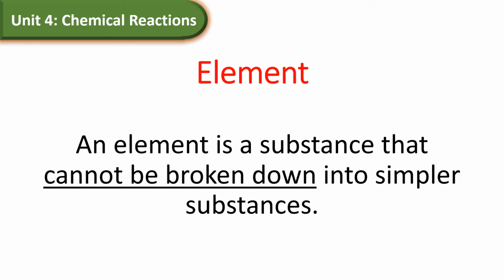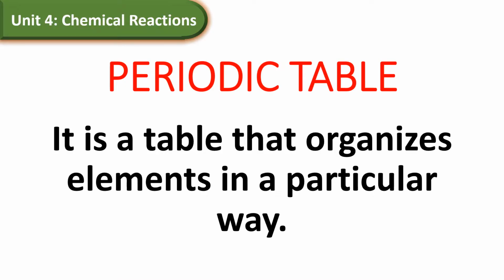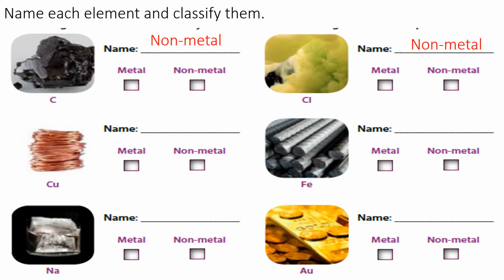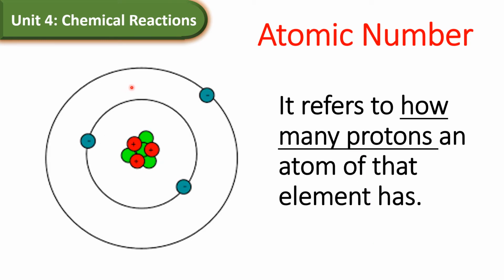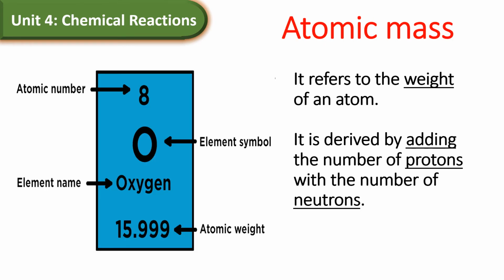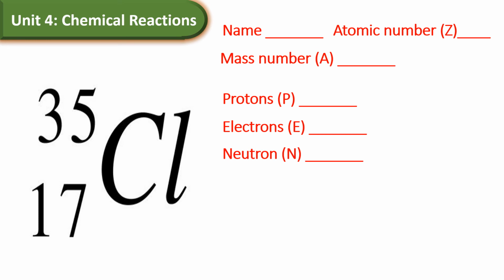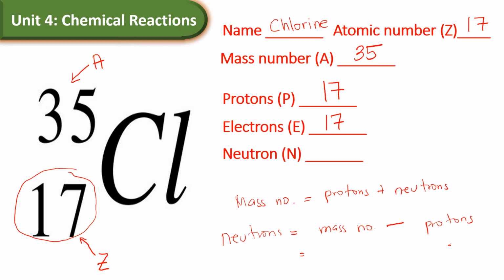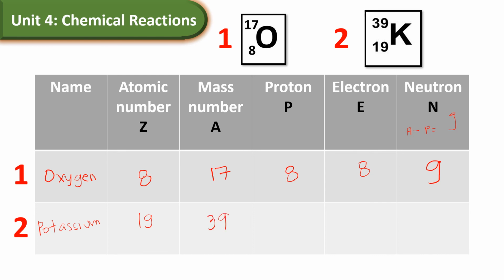M3 Science Chemical Reaction Lesson 1